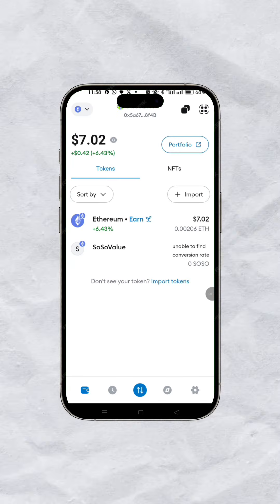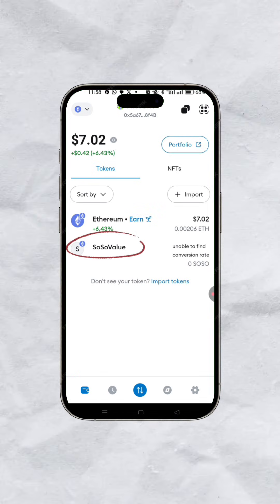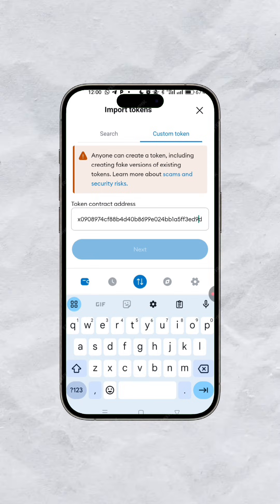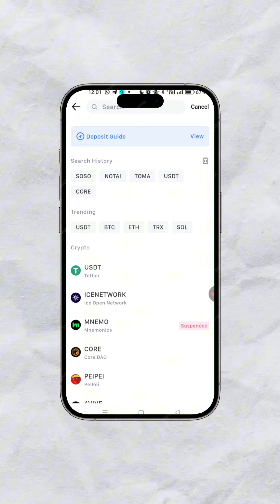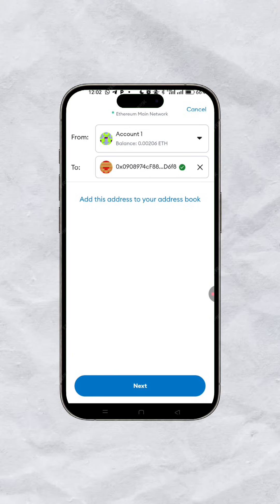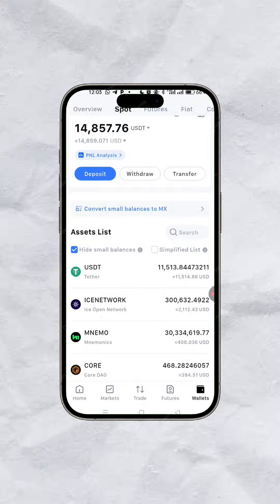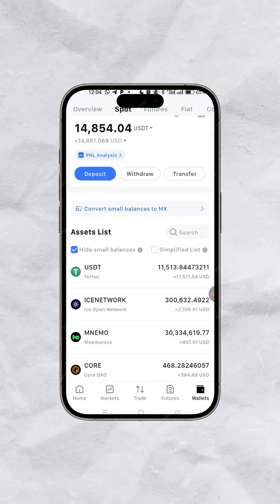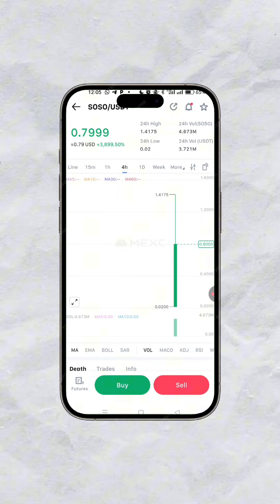How To Receive Your SoSo Value From your Metamask to MEXC Exchange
"Learn how to seamlessly transfer your SoSo tokens from MetaMask to MEXC Exchange.

In this tutorial, I'll guide you through:

1. Connecting your MetaMask wallet to MEXC Exchange
2. Initiating the withdrawal process from MetaMask
3. Depositing SoSo tokens into your MEXC Exchange account